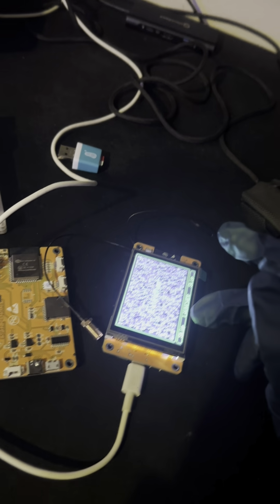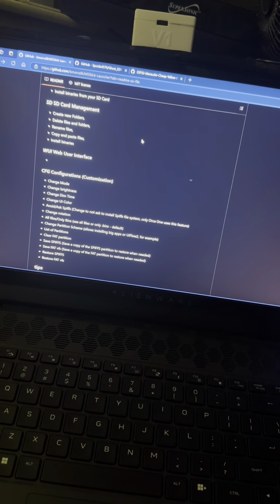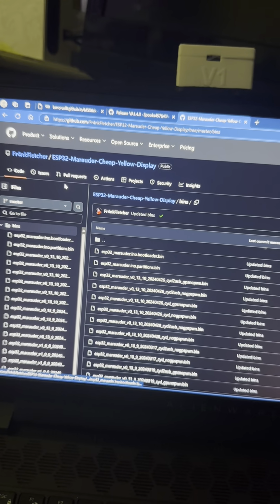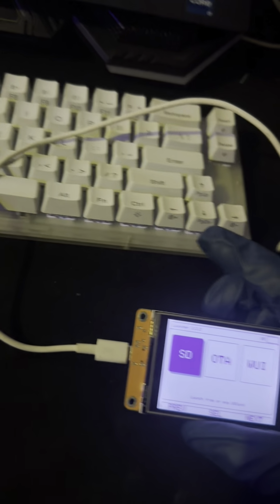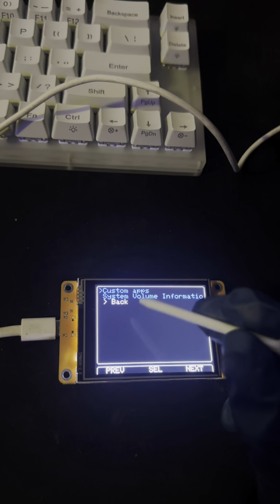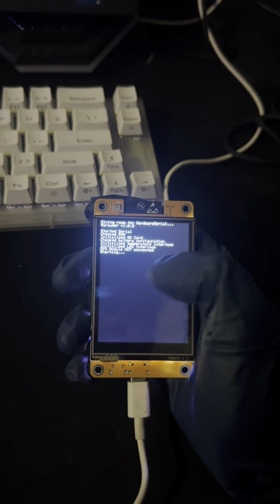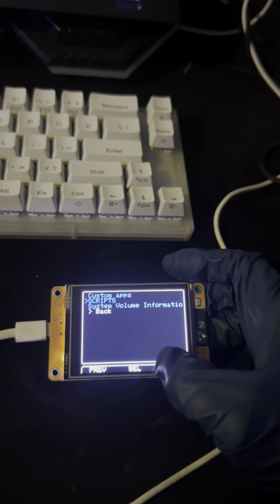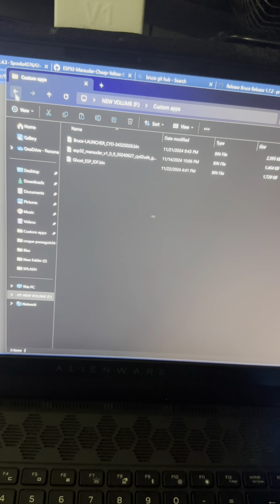how to get apps on cheap yellow display cyd apps custom firm firmware esp32 marauder bruce ghost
Make sure to flash just the board on m5 launcher

M5 launcher

 Ghost

Bruce

Marauder